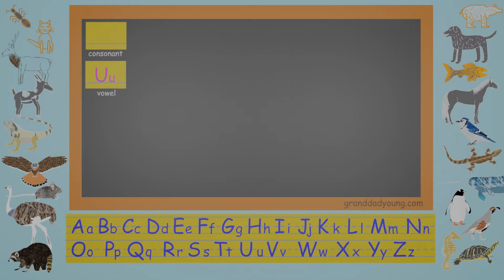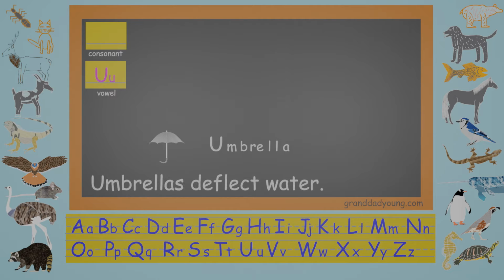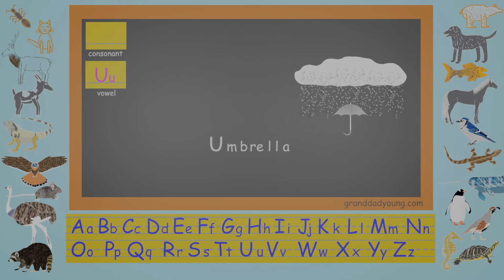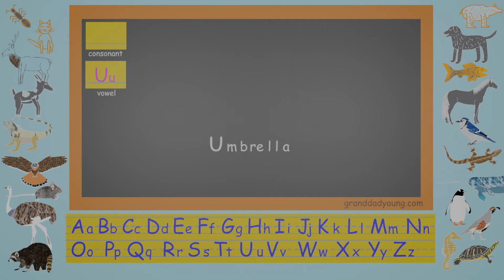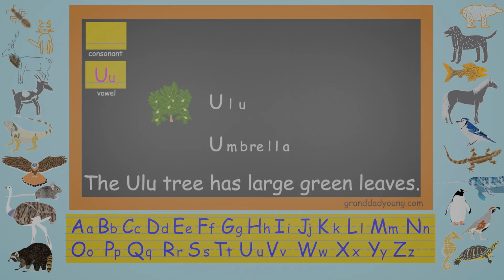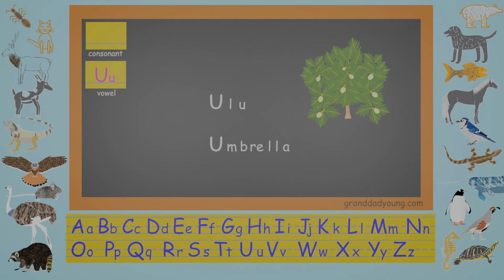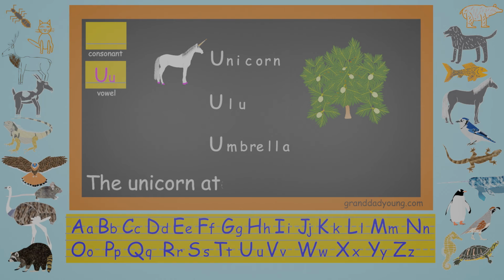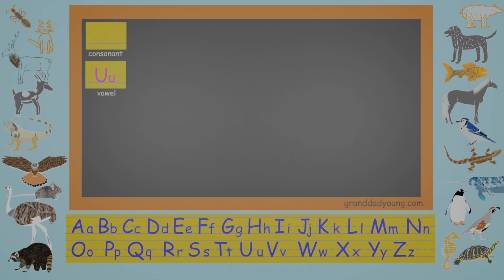Letter U - The Twenty First Letter of the English Alphabet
Come visit the magic chalk board and see what can be created with the letter U.